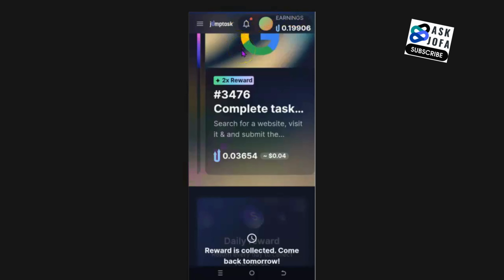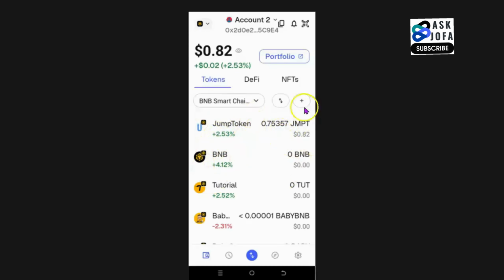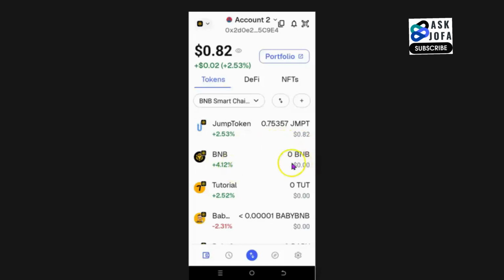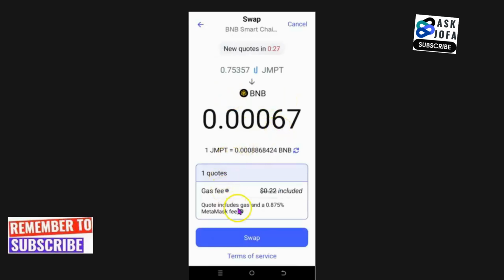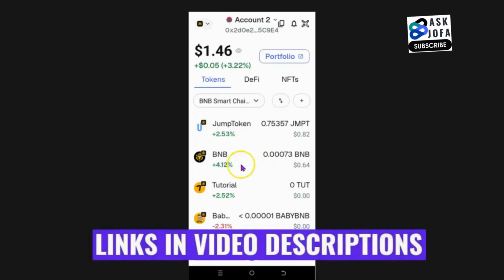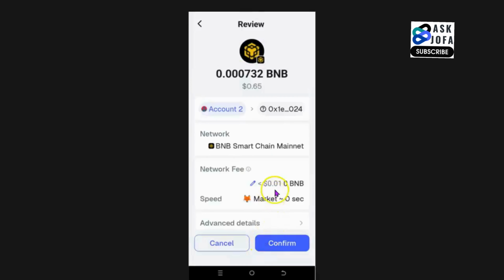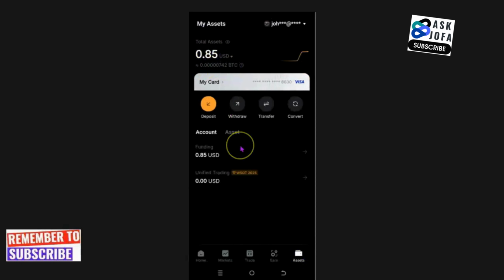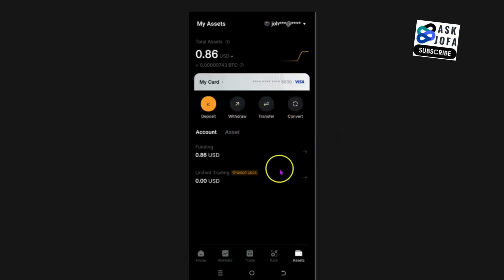How to Swap JMPT to BNB in MetaMask (No Fees!) | Convert JMPT Without BNB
How to Swap JMPT to BNB in MetaMask (No Fees!) | Convert JMPT Without BNB. Stuck with JMPT in your MetaMask wallet and no BNB to cover the gas fees? You're in the right place! This tutorial provides a real, working demo on how to convert JMPT to BNB without BNB for transaction costs. We reveal the exact method to perform a JMPT to BNB swap MetaMask with zero fees.

☑️ Access my premium selection of welcome rewards and global platform bonuses

In this step-by-step guide, you'll learn how to swap JMPT to BNB in MetaMask no fees, a common problem for users worldwide, from Nigeria to the USA. Forget being stuck – this is the ultimate solution for how to convert JMPT to BNB free. We'll walk you through the entire process, ensuring you can successfully get BNB in your wallet. This method is the perfect answer for anyone searching for how to convert JMPT to BNB, especially when you don't have that initial BNB for gas.

This tutorial also covers the core principles needed for those looking at how to swap JMPT to BNB in MetaMask for transfer to Binance, making your crypto journey smoother.

This video is for informational and educational purposes only. It does not constitute financial advice. Please do your own research (DYOR) before engaging in any cryptocurrency transactions. The crypto market is volatile, and you should be aware of the risks involved.

This guide details how to swap JMPT to BNB in Trust Wallet no fees principles as well, though the on-screen demo focuses on MetaMask. The core concept of how to convert JMPT to USDT without BNB in Trust Wallet or other tokens often involves similar platform-specific solutions we discuss.